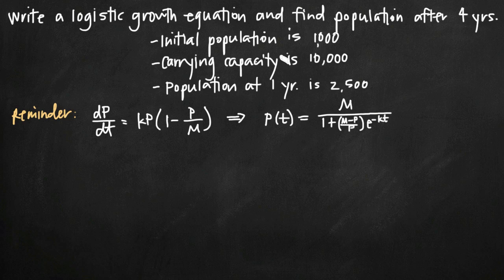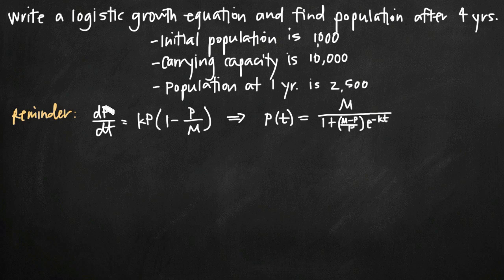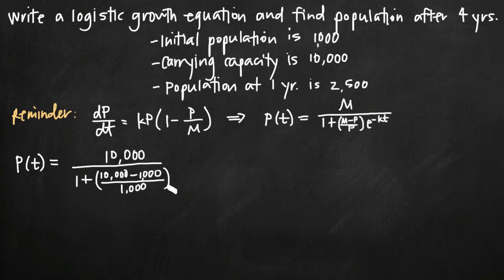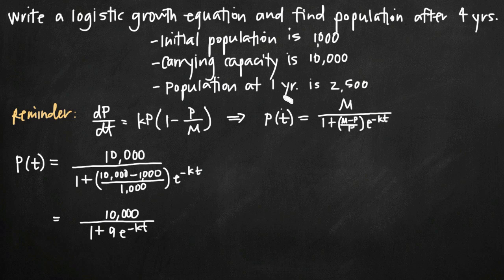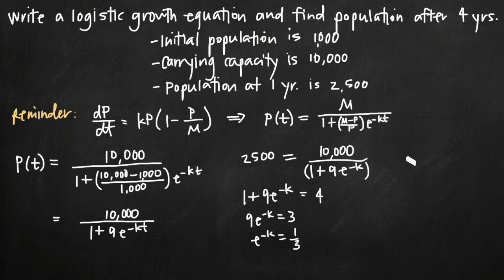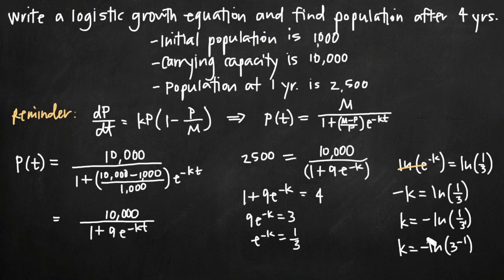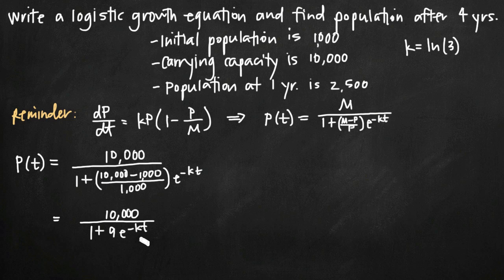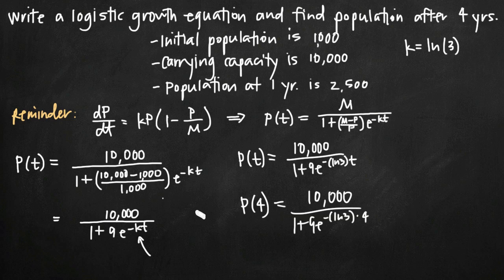Logistic growth model of a population (KristaKingMath)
Learn how to write a logistic growth equation that models the population over time given the initial population, the carrying capacity, and the population after one year. Then learn how to use the logistic growth equation to find the population at a given time.